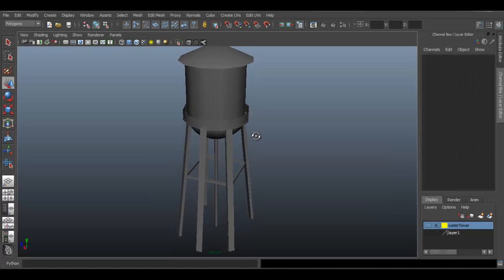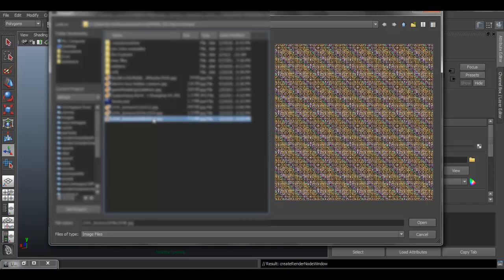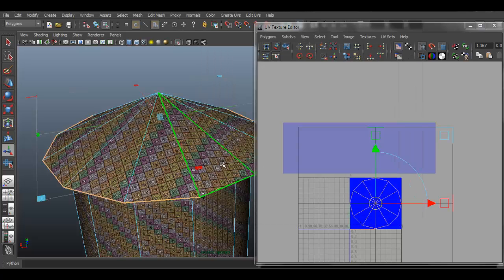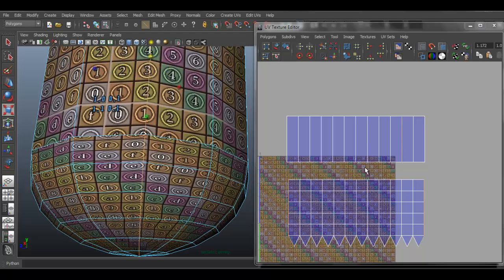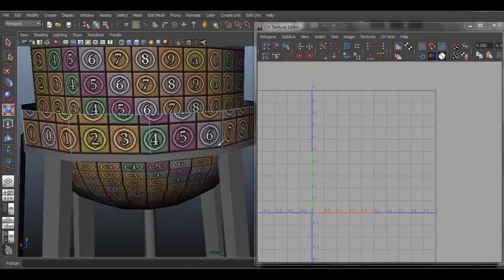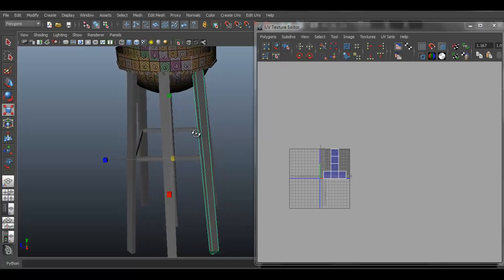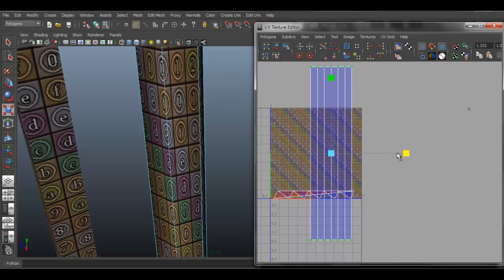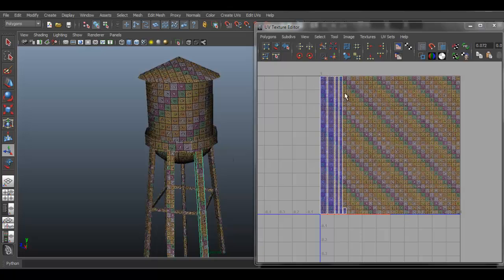Autodesk Maya 2014 Tutorial - Water Tower UV Mapping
This is a follow up video to the Water Tower modeling tutorial. I go over how to UV map the model so that it can textured later.  This is a step by step tutorial aimed at beginners, but users of any skill level are welcomed. You can use any version of Maya for this video from 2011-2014.

W- move
E- rotate
R- scale
1 - standard mode
2- subdivision mode with cage
3- subdivision mode
4- wireframe
5 - shaded mode
6- texture mode

This is the end of the video description. Congratulations you made it down here.